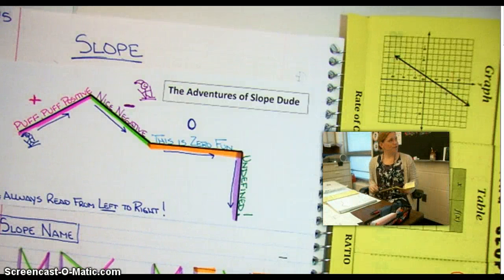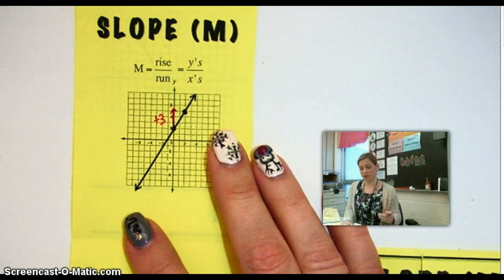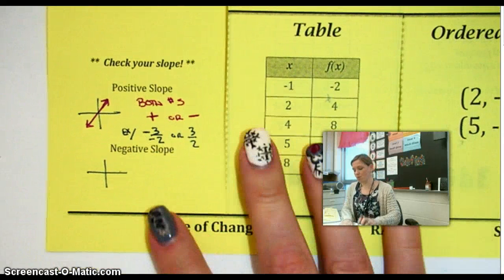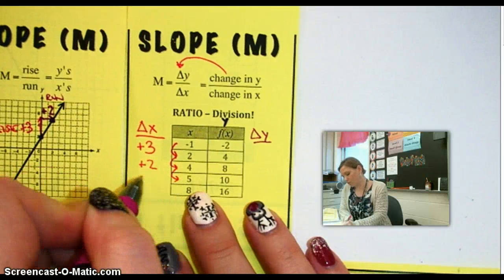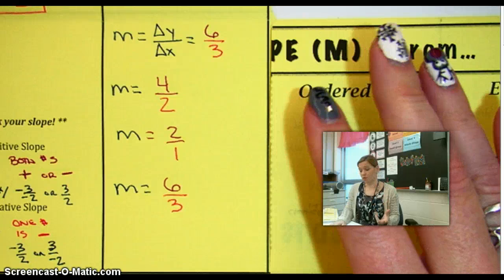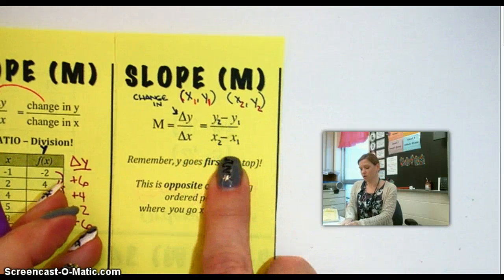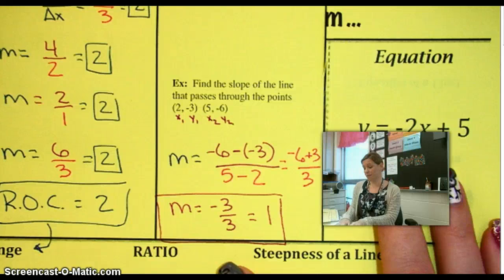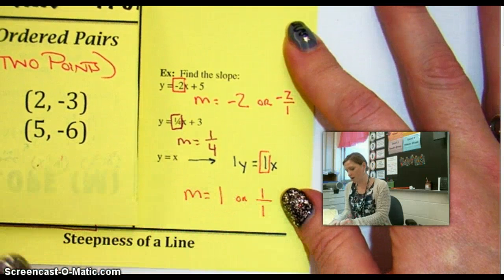Slope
The different ways to find slope.